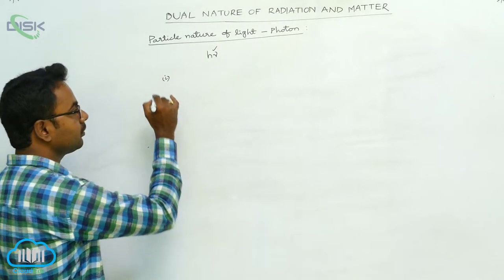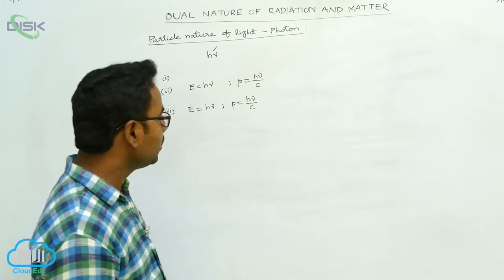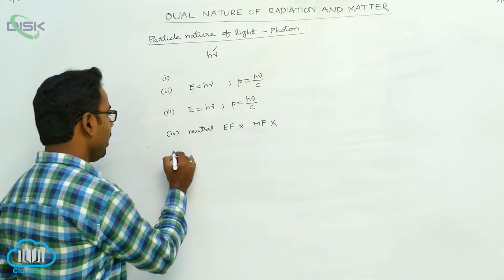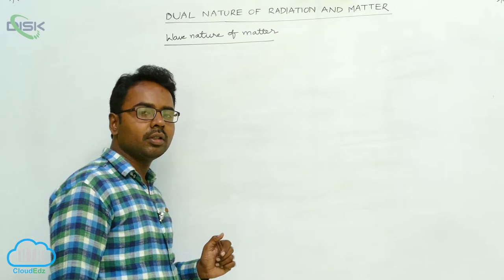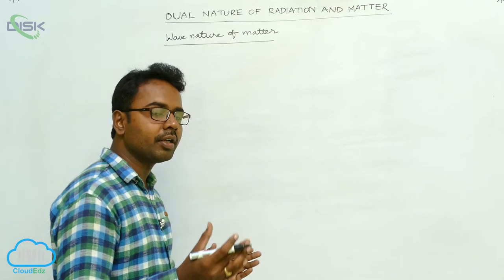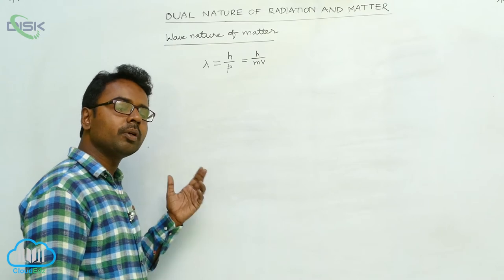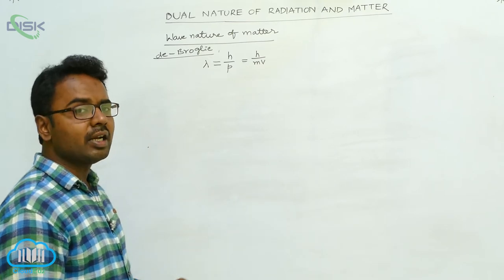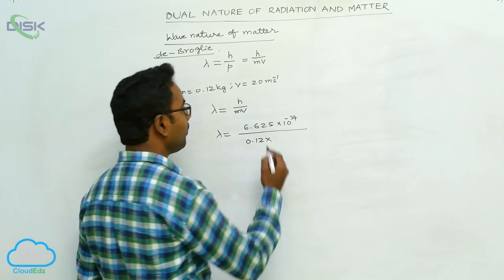Dual Nature of Radiation and Matter || Particle nature of light